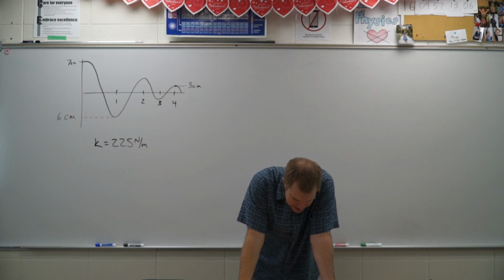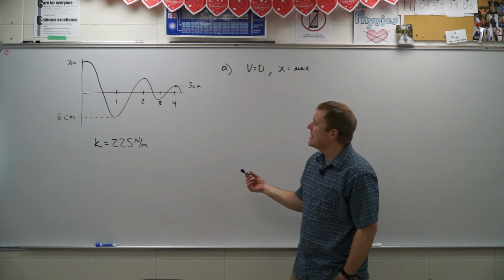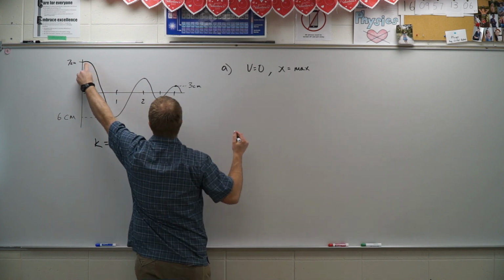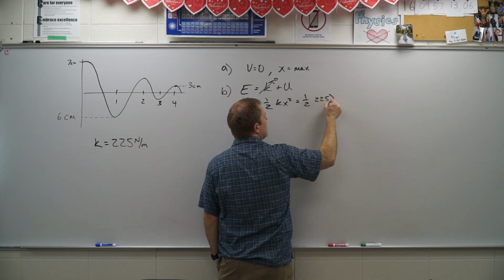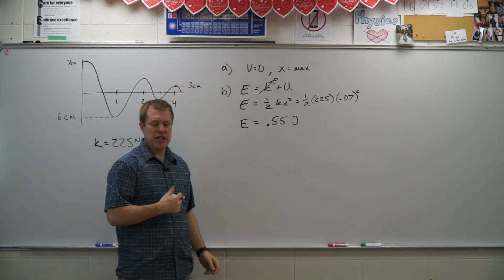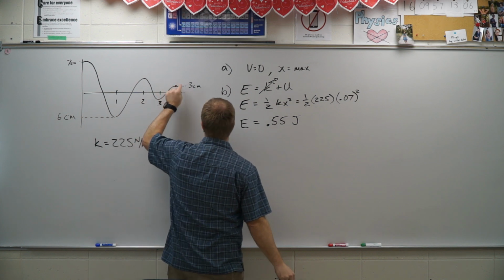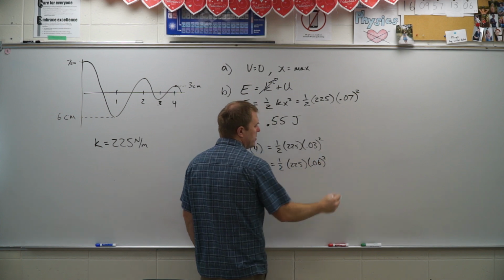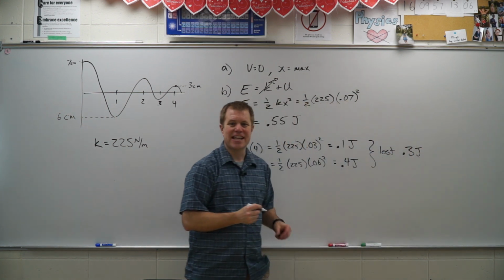ex 46 62